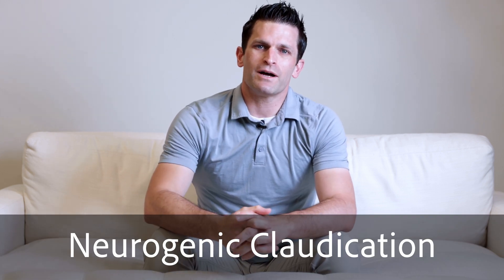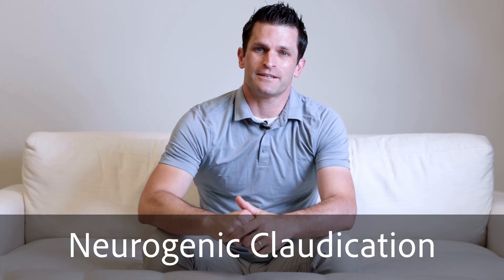Neurogenic Claudication // spinal stenosis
Follow our Instagram @summitbrainandspine

0:00 intro
0:38 spinal stenosis
1:16 symptoms
1:49 treatments
2:24 conclusion